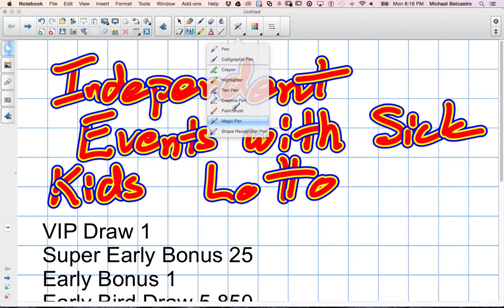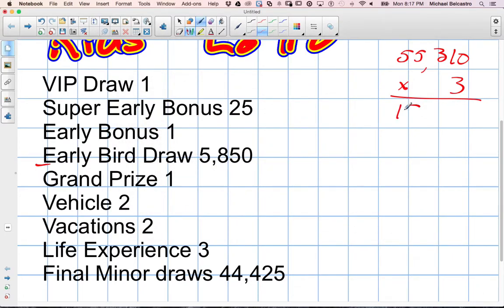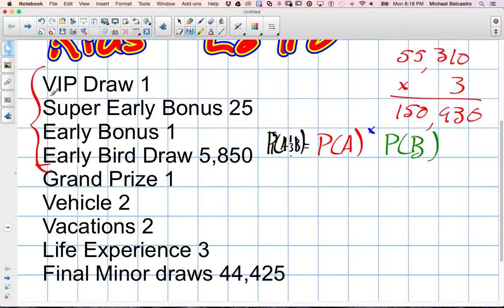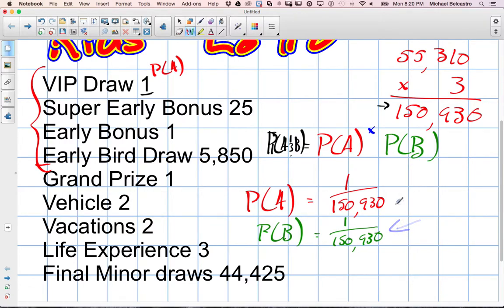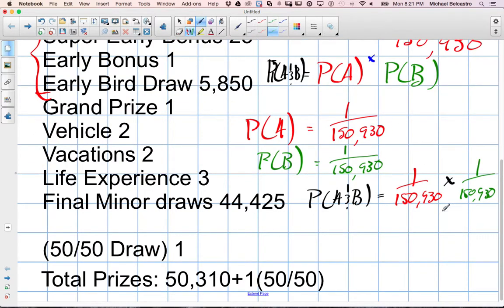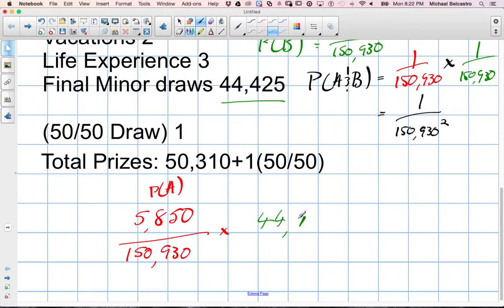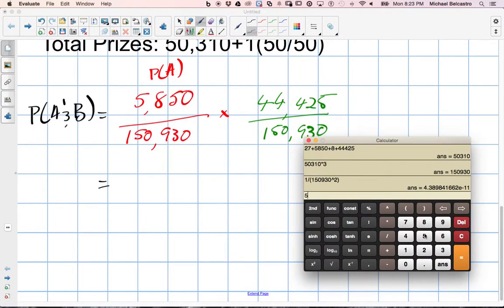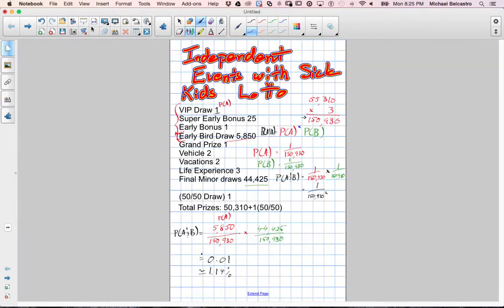Independent Events with the Sick Kids 2015 Lotto Grade 12 Data Management Lesson 6 1 2 2 15